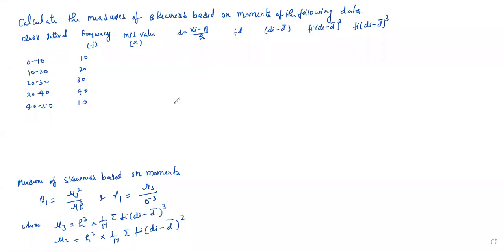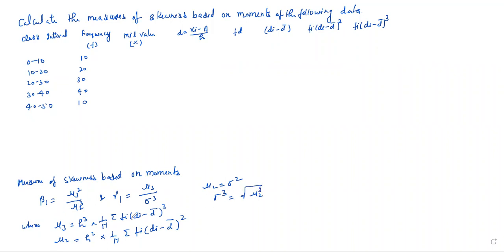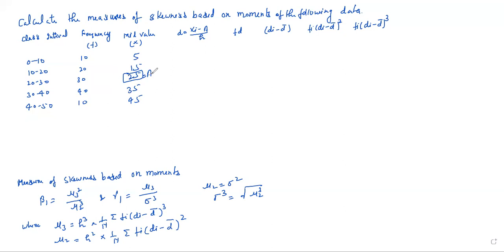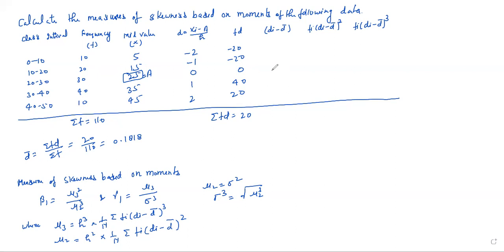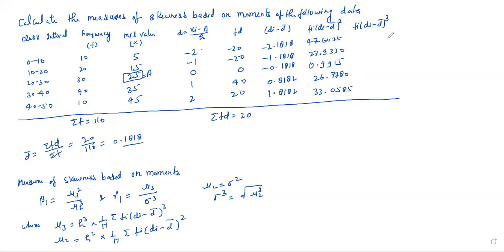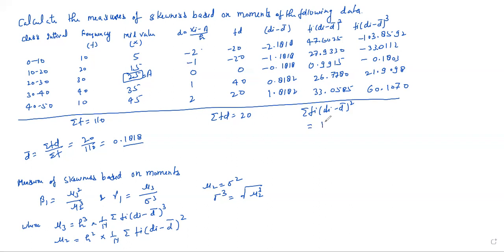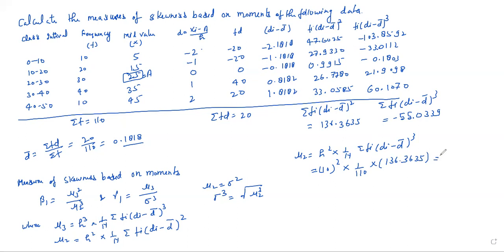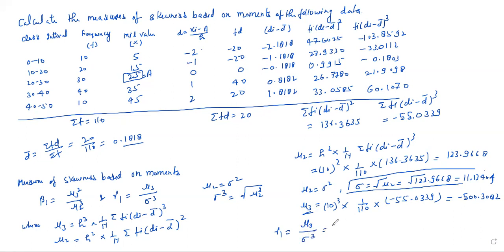Numerical Example 2 of Measure of skewness based on Moments || Descriptive Statistics || B.Sc || UG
In this video I have solved a numerical problem to measure the skewness based on moments. The theory is discussed in the following video.